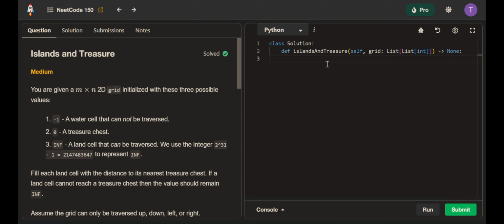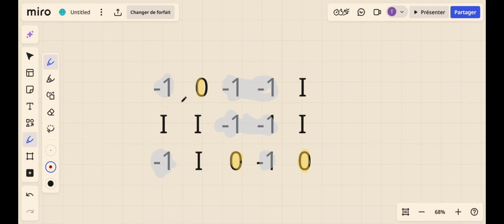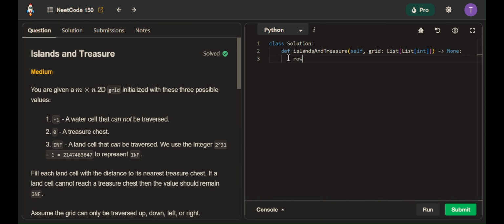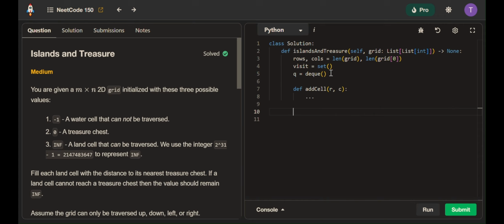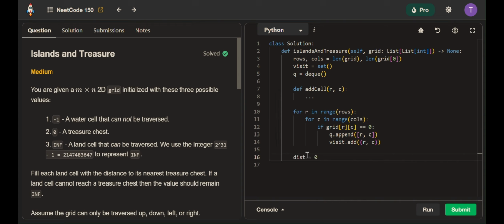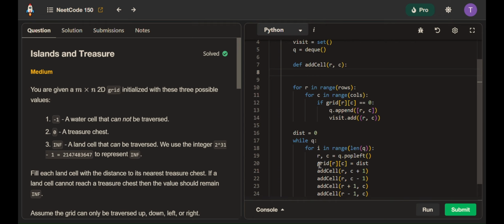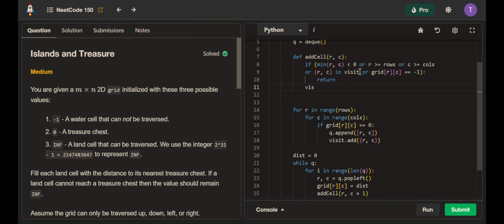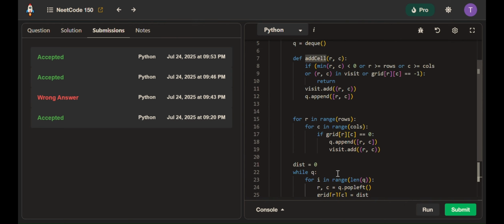83. Walls And Gates - Neetcode 150